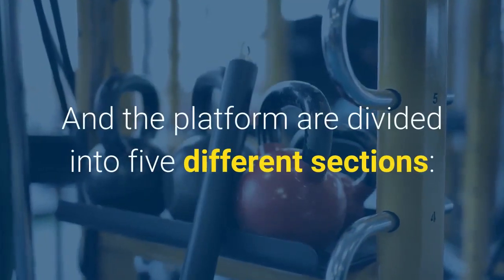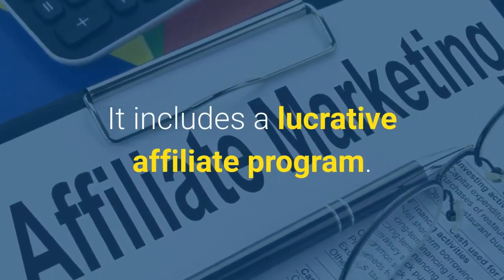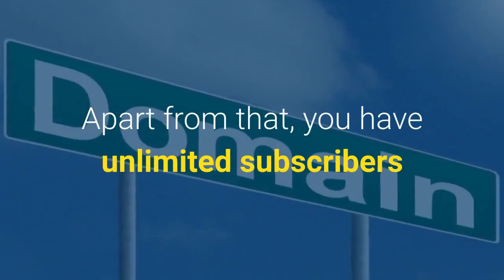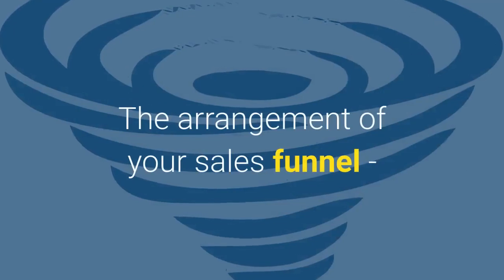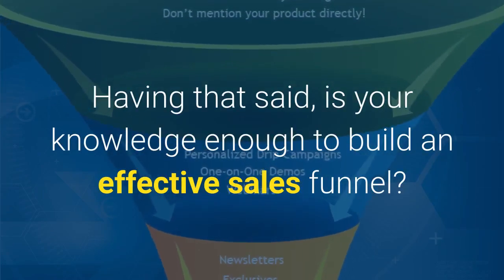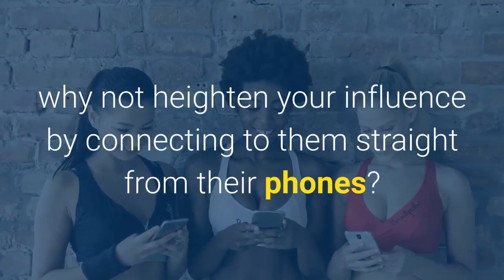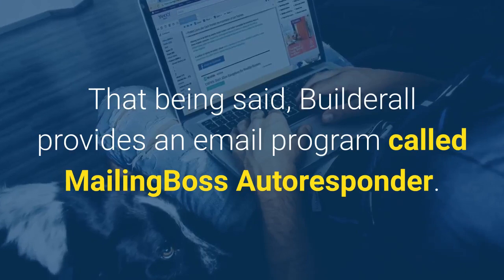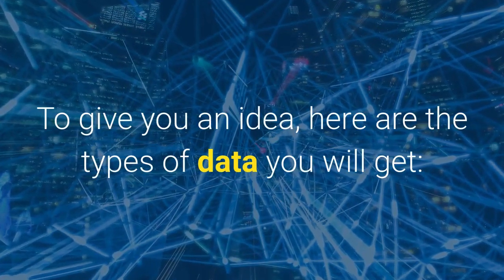Builderall honest review 2020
Register today and get access to all tools only for 1$

Hello everyone,
My name is Buland and today in this video I am giving you an honest review about best Digital Marketing tool . Okay let's get started.

In this Builderall review 2020, I will show you what’s inside the program, help you weigh its features, and see if it can help to improve your online business.

Given that information, integrating a digital marketing platform such as Builderall into your online business could be a no-brainer. I bet it is.

But before we jump into conclusion that Builderall is the right software for your online business, let us take a closer look at each of its features.

Let’s start?

Quick Navigation

What is Builderall exactly?

Builderall pros and cons

Pros

Cons

Builderall cost & plans

Free

Builder

Marketer

Essential

Premium

Builderall review 2020: What’s inside?

The builders

1. Pixel perfect builder

2. Canvas funnel builder

3. E-commerce

4. App creator

5. Webinar

6. WordPress installation

The MailingBoss autoresponder

1. Trigger actions

2. Select actions to unclicked emails.

Social media engagement

Traffic management tools

SEO report

Click map

All about designing

Animated videos

Mockup studio

Video wrapper

Builderall alternative

Builderall bonuses

If you've already decided to buy Builderall, just skip to the end of this review and grab my Builderall bonus package.

Builderall Bonus Package

Created by Erick Salgado, Builderall is an all-in-one internet marketing platform packed with essential tools to help small business owners and entrepreneurs leverage their digital efforts. It was introduced around the year 2011 and was mostly geared towards entrepreneurs who wish to leverage their online businesses or start one.

Last year, they launched BuilderAll 3.0 with upgraded tools and much more promising benefits. And the platform are divided into five different sections:

The builders

Email marketing

Design section

Traffic management

Social media engagement

Within these five categories, you will find numerous tools to help you create sales pages, websites, landing pages, sales funnels, videos, mobile applications, and many more.

Being true to its name, it is consisting of at least 30 useful features. And all are designed to help aspiring online entrepreneurs like you build all requirements needed to either start an online venture or promote/sell products efficiently.

On the other hand, if you are still in doubt and looking for a way to test it yourself for FREE, it offers a forever free plan and a 14-day free trial for the paid plans. As such, it is indeed an excellent way to test if the product matches your business’ needs.

Builderall 3.0 aim is to provide a complete package of digital marketing tools at a reasonable price.

Rather than making individual purchases for each, the software provided a cost-effective plan to help beginners save money while delivering the results they want.

Perfect products do not exist, unfortunately. And BuilderAll has its advantages and disadvantages too. So, to give you an overview, I listed down below a few of its pros and cons to consider.

Pros

It comes with over 30 tools under one roof.

Old features are all updated.

It is an affordable alternative compared to Clickfunnels and Kartra.

It's actively being updated with improvements, new tools, and features.

It is preferable for entry-level entrepreneurs, particularly for those with a tight budget.

Cons

The company is too focused on adding more tools to their platform.

30+ tools might be overwhelming for beginners.

The tools, as well as the interface, should look more professional.

Inconsistent user experience between the tools.

Builderall cost & plans

For $19.90 a month, you can now build and manage your online biz through Builderall builder subscription. It comes with 24 features including the drag and drop builder, funnel builder, A/B split testing, membership areas, drag and drop email marketing automation, and SSL certificate.

Aside from that, you get to receive 3 domains, 100 leads, ticketing support, and live chat support.